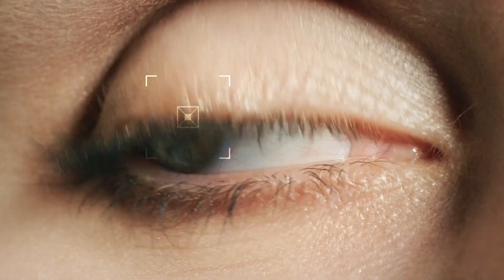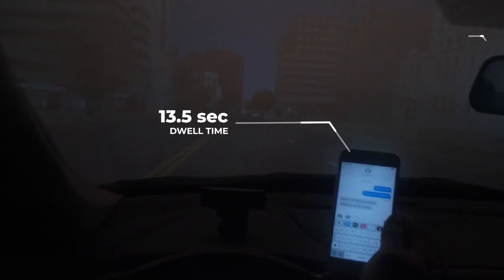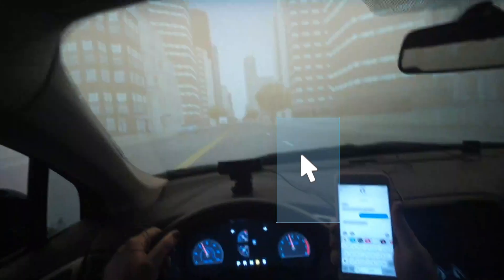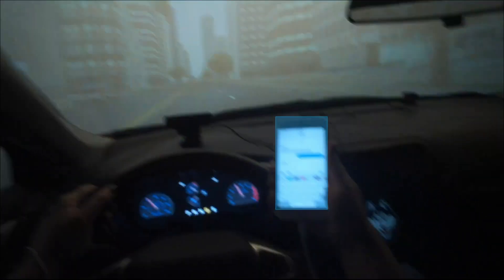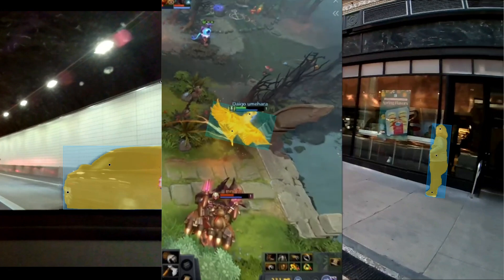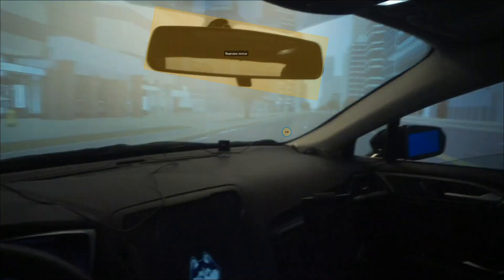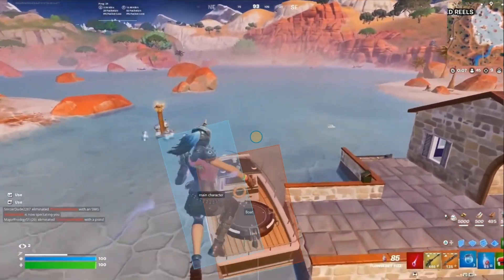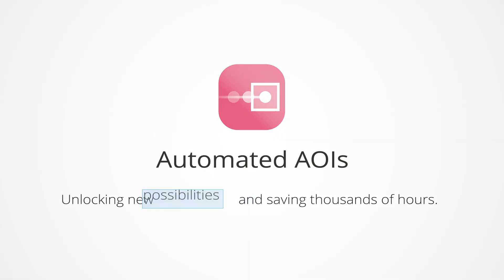Introducing AutoAOI – Automate Eye Tracking Analysis with AI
Say goodbye to manual retargeting. AutoAOI detects and tracks objects automatically across dynamic scenes—cutting analysis time in half.

✅ Works with glasses, VR, videos & screen-based studies
✅ Ideal for UX, neuromarketing, simulation, and more
✅ Built directly into iMotions Lab